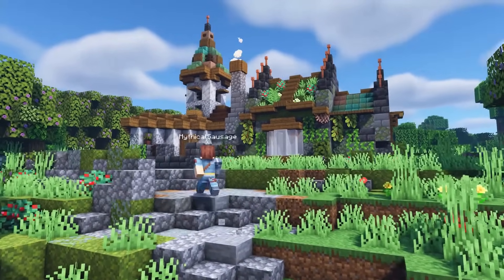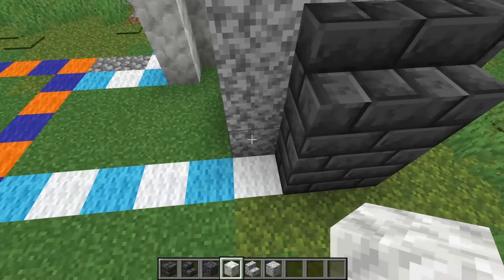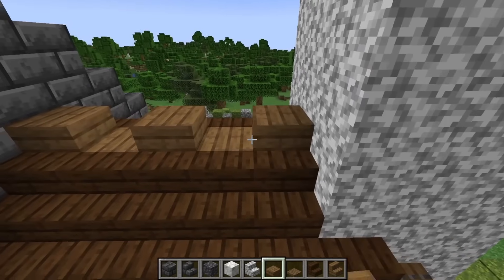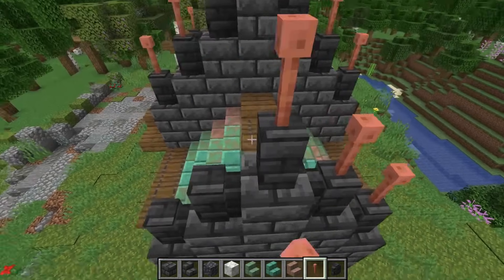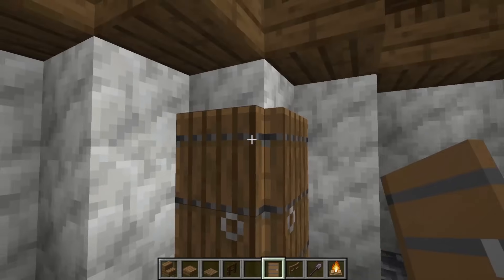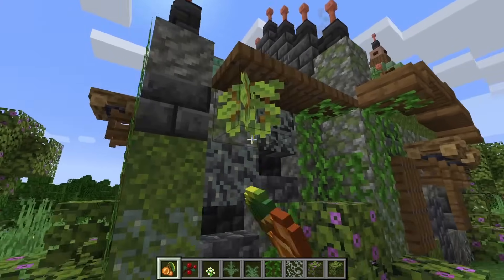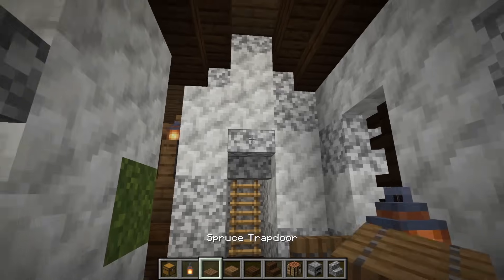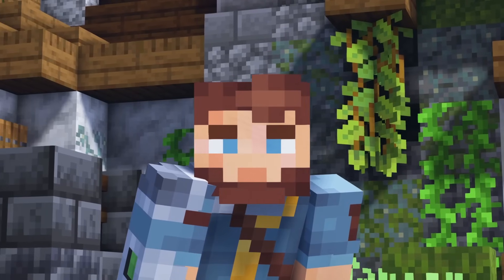Minecraft 1.18 - Starter House Tutorial [How to Build a Starter House in Minecraft]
In today's Minecraft Tutorial video i'm going to show you how to build a starter house in Minecraft! This starter minecraft house is using most of the Minecraft 1.18 Caves and Cliffs Update Part 2 newest blocks!!!